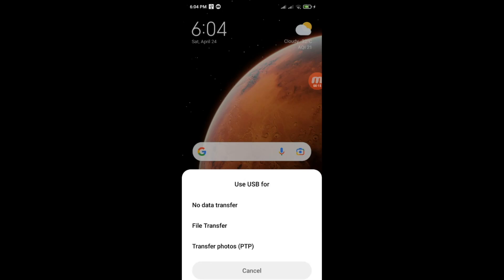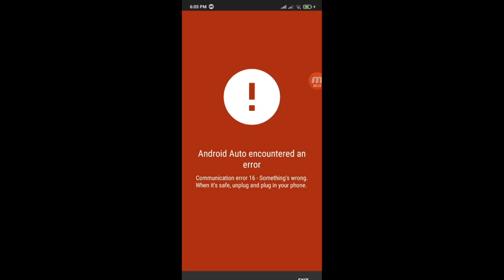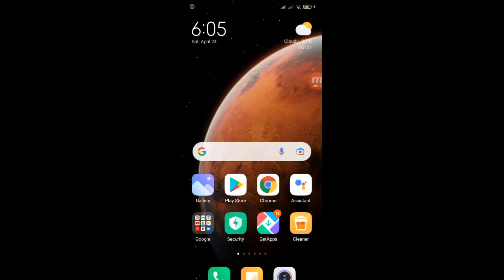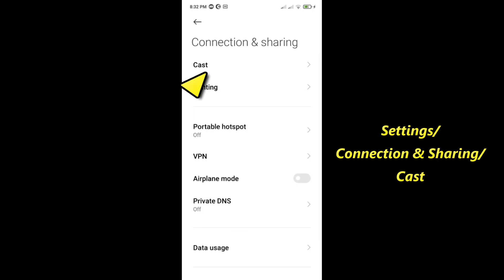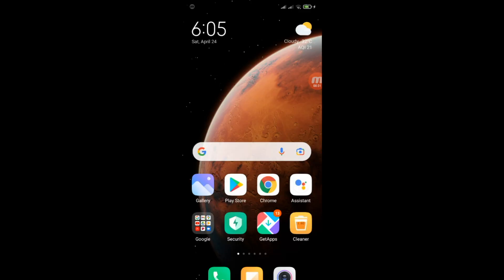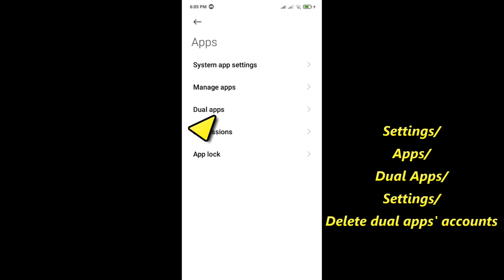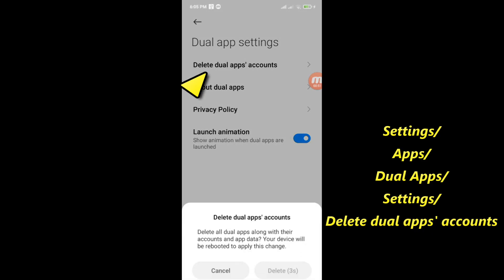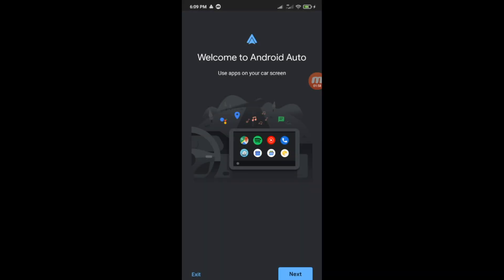How to solve the Android Auto encountered a communication error 16 on Android smartphones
How to fix Android Auto encountered an error, Communication error 16 – Something’s wrong. When it’s safe, unplug and plug in your phone.
How to solve the Android Auto encountered a communication error 16 on Android smartphones communication error 16 android auto xiaomi